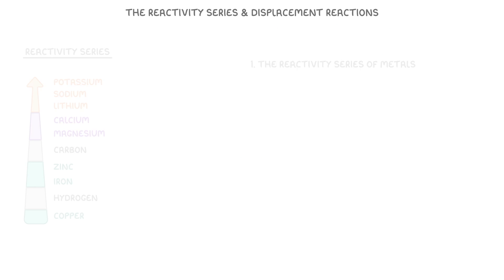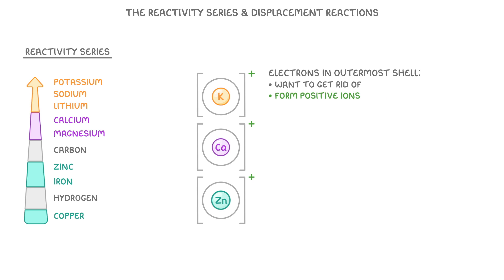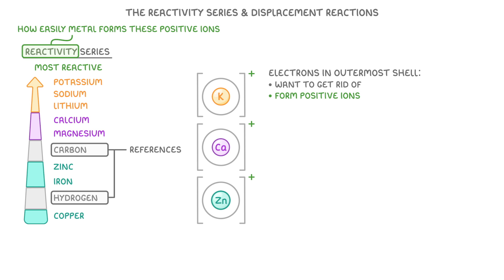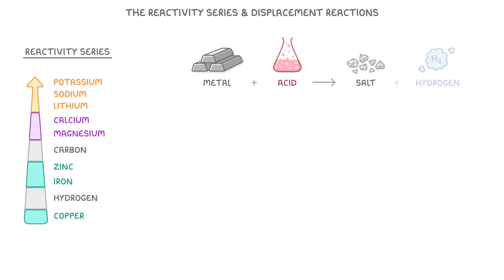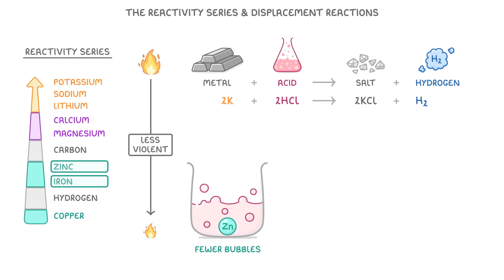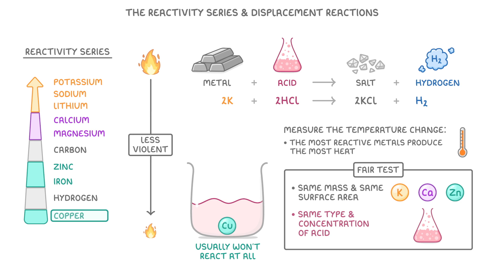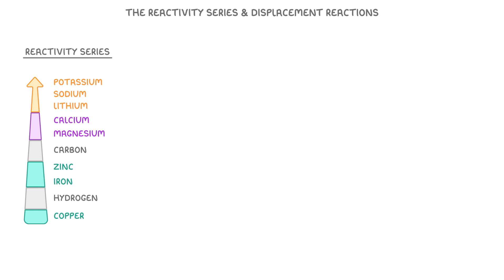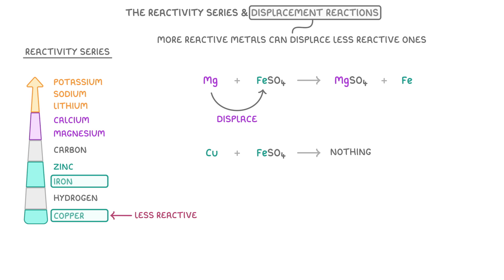GCSE Chemistry - The Reactivity Series - Metal Reactions | Displacement Reactions (2026/27 exams)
*** WHAT'S COVERED ***
1. The reactivity series of metals
    * Defining metal reactivity based on the ease of forming positive ions.
    * Listing the metals in order from most reactive (e.g., potassium) to least reactive (e.g., copper).
    * The inclusion of carbon and hydrogen as non-metal references in the series.
2. How metals react with acid and water
    * The general reaction of metals with acid to produce a salt and hydrogen gas.
    * Comparing the reaction violence of different metals with acid.
    * The general reaction of metals with water to produce a metal hydroxide and hydrogen gas.
3. Displacement reactions
    * How a more reactive metal can displace a less reactive metal from a solution of its salt.
    * Using the reactivity series to predict whether a displacement reaction will occur.

*** CHAPTERS ***
0:00 Introduction
0:25 What is the Reactivity Series?
1:39 Reactions with Acid
2:52 Reactions with Water
3:21 Displacement Reactions